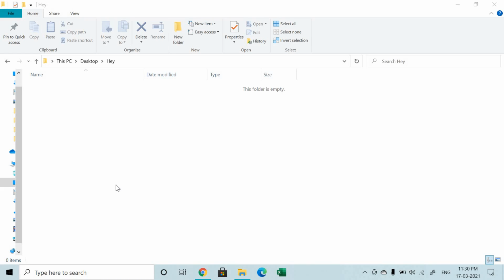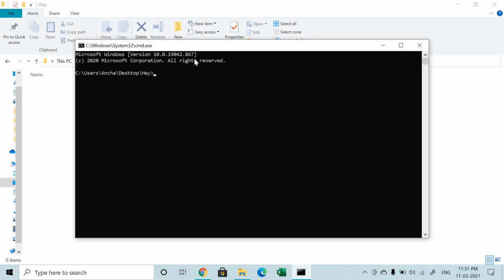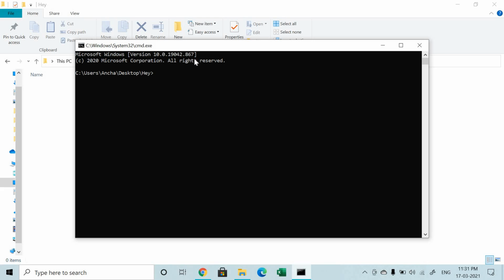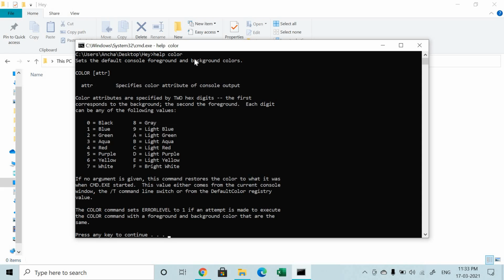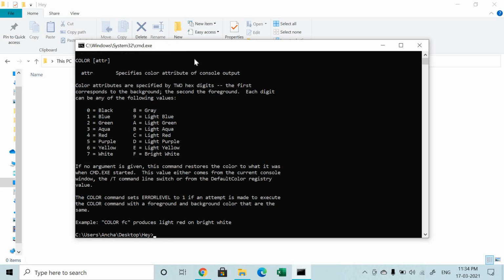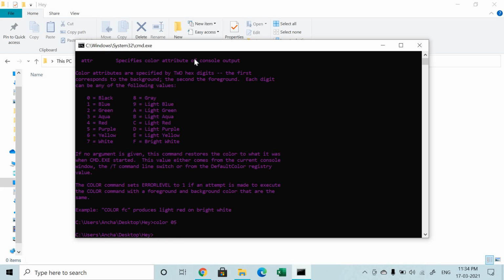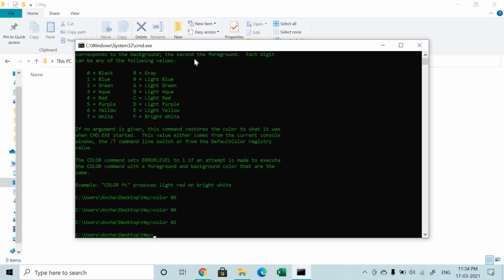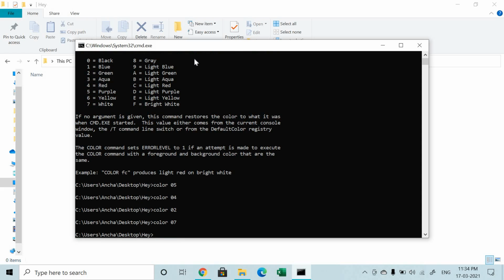How to change color of text of command prompt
If you want a video lecture on some specific topic then write it in the comment section.